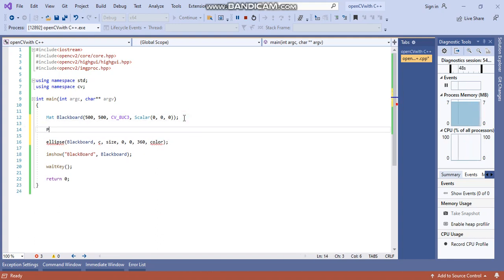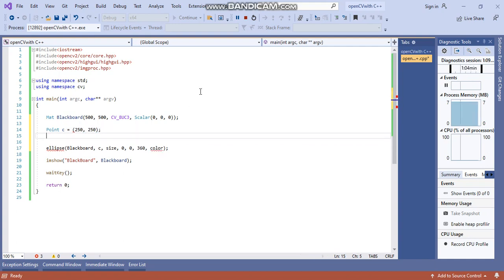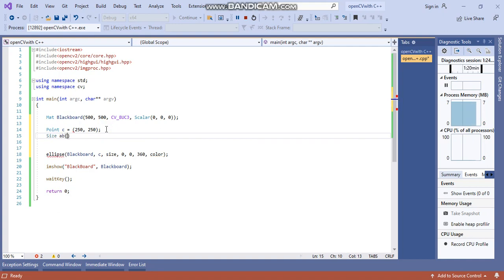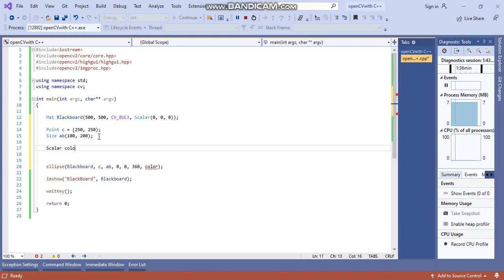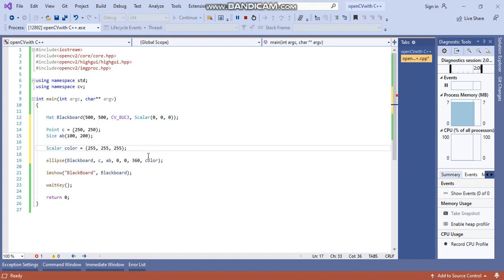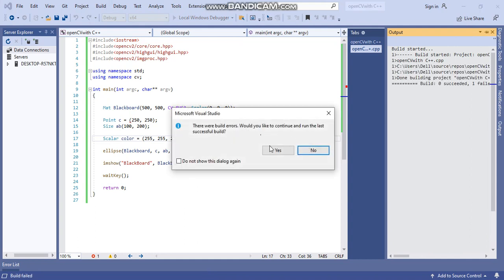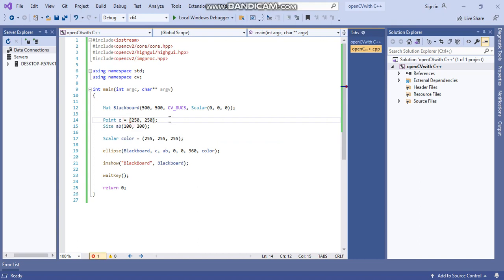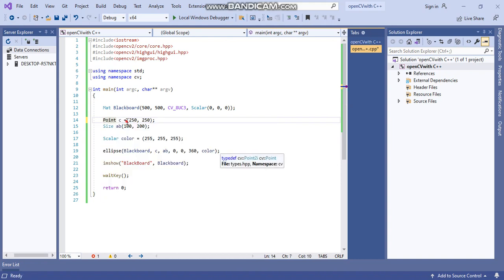Draw ellipse using openCV with C++